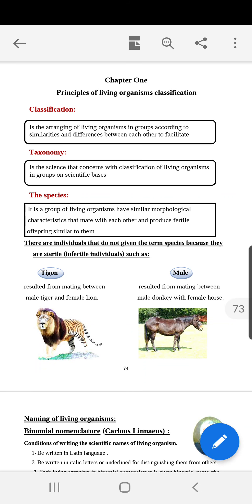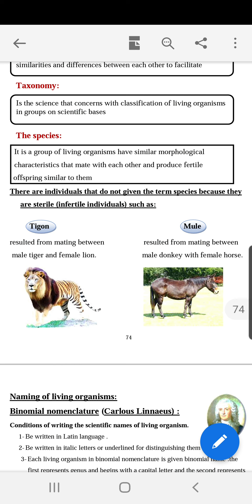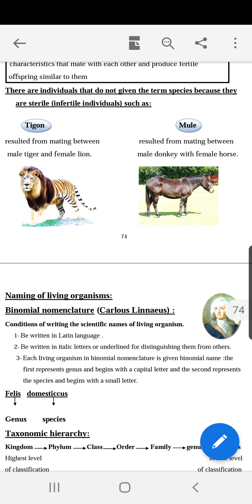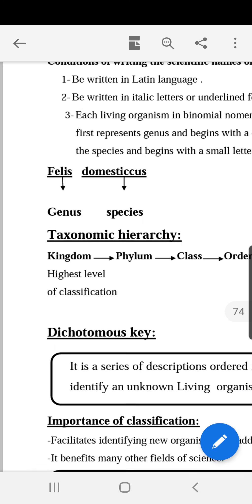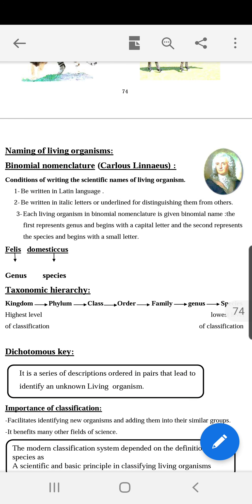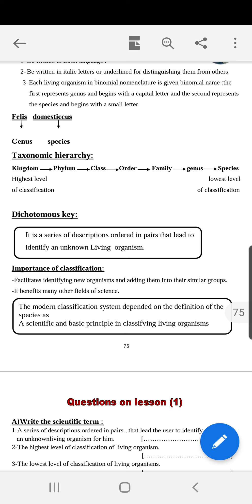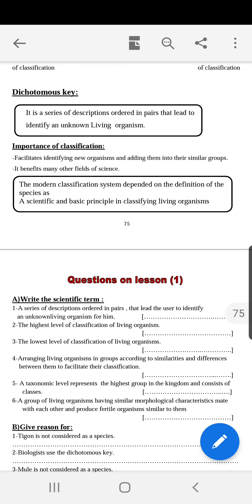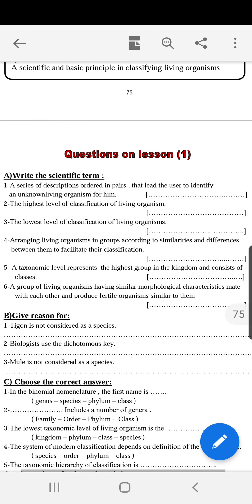Biology 1st sec. Principles of classification